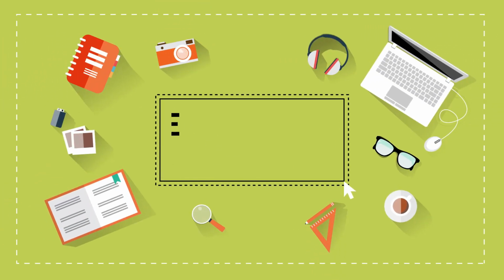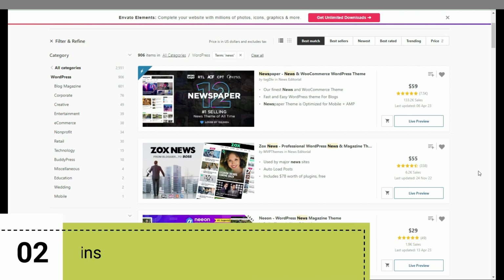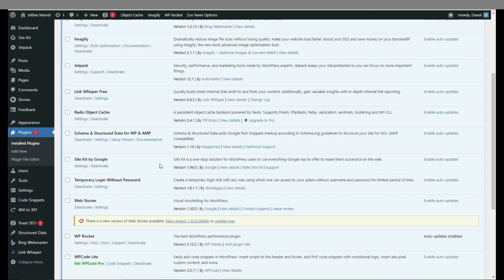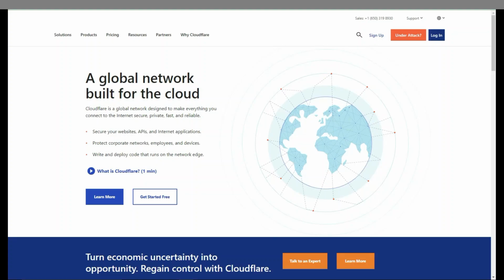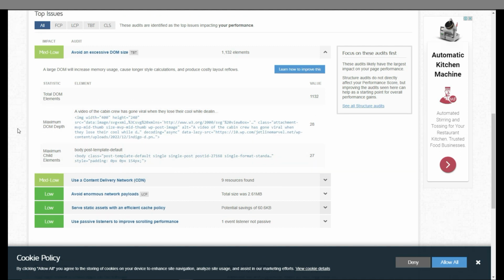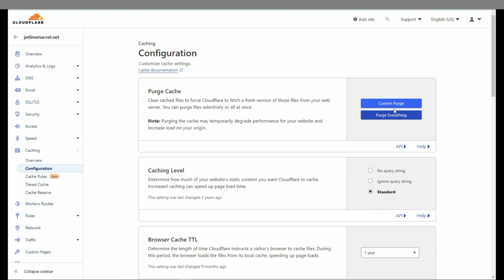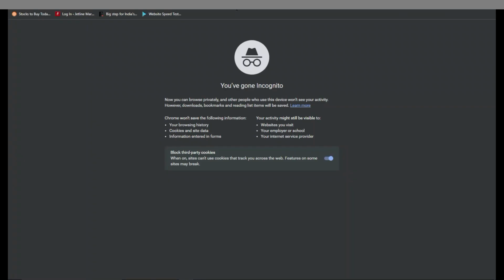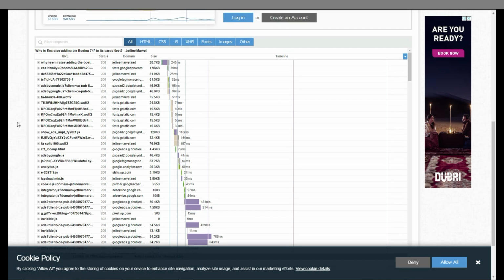8 Common WordPress Mistakes You Need to Avoid : Video can help your website health.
In this video, we'll look at 8 WordPress website blunders that we frequently make and should attempt to prevent. which undoubtedly aid in the improvement of your website.